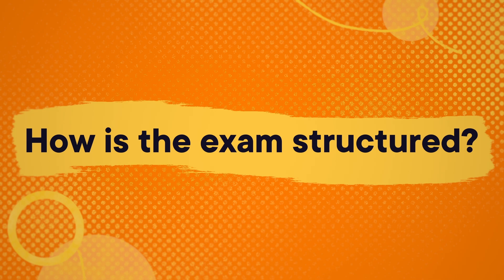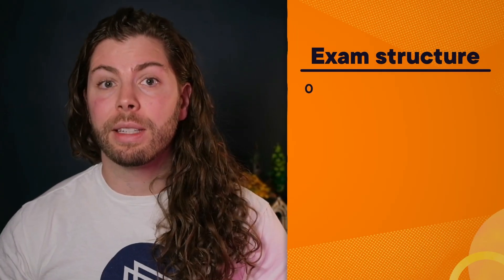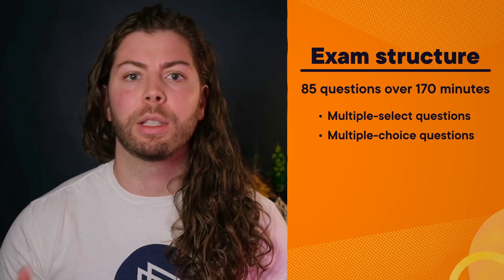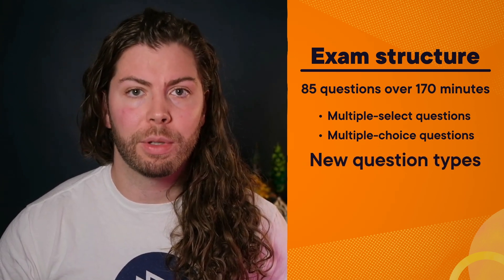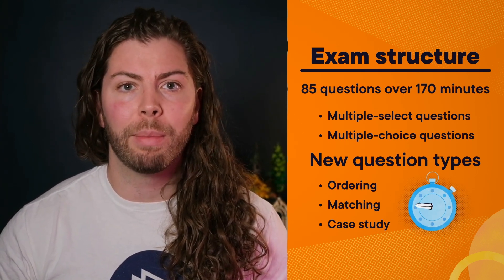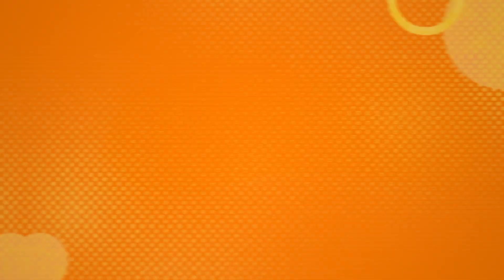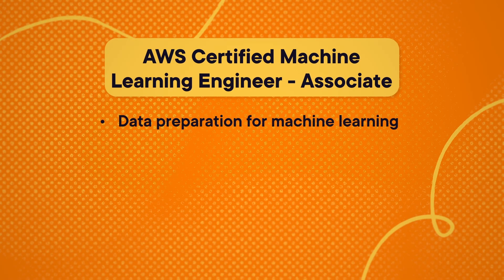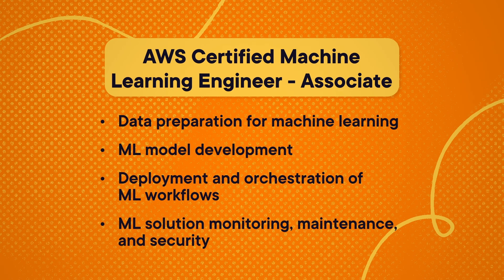Everything you need to know about the AWS Certified Machine Learning Engineer - Associate exam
Walk through the AWS Certified Machine Learning Engineer - Associate exam with Senior Cloud Author David Blocher. Unpack exam structure, dive into key topics, and explore strategies for test-taking success. Put yourself in the best position to pass the MLA-C01 exam on your first try.

0:00 - Intro
0:25 - New AI/ML exam overview
0:57 - Speciality vs. Associate exam — key differences
1:46 - Exam structure
2:32 - Key services and concepts covered on the exam
2:55 - Study up on SageMaker
4:15 - General AI/ML concepts and services
5:00 - Good luck!